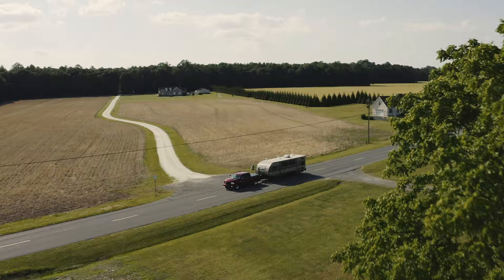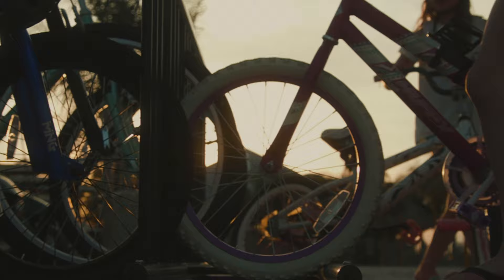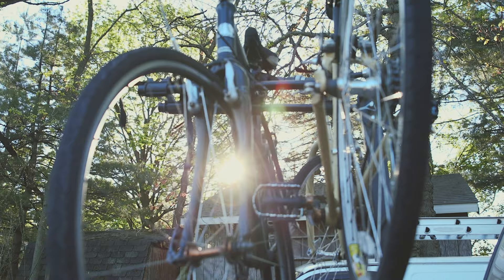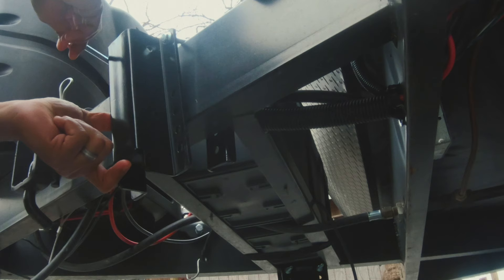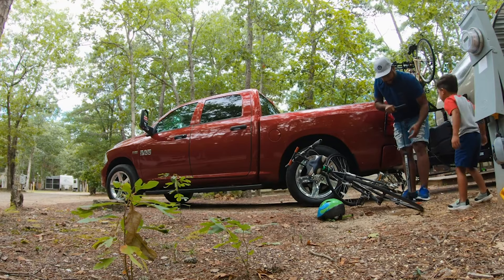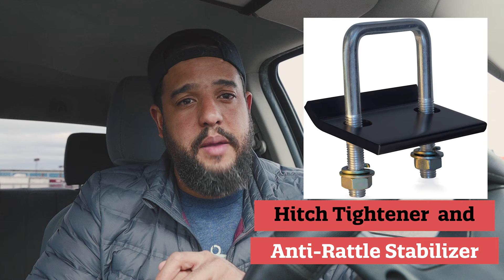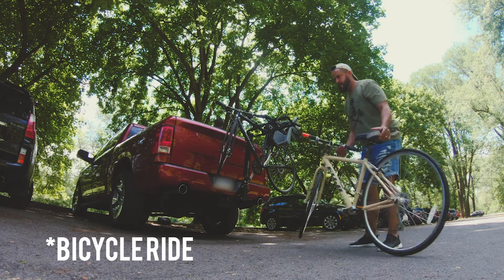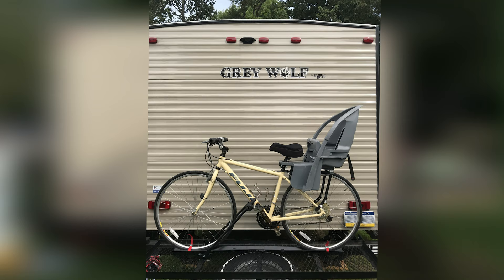HOW TO BRING BICYCLES IN YOUR RV TRAVEL TRAILER - IDEAS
Many of you have been asking our RV bicycle rack. After over a year of using our Stromberg Carlson bike rack mounted in the tongue of our trailer we've finally made a review. We hope you like this video!!!

PLEASE HELP OUR CHANNEL BY LIKING AND COMMENTING  ON OUR VIDEOS!

Stromberg Carlson CC-275
shorturl.at/lmzIY

Here is similar option by Swagman:
shorturl.at/oqG89

Swagman UPRIGHT Roof Mount Bike Rack:
shorturl.at/ikCMY

Hitch tightener anti-rattle stabilizer:
shorturl.at/cCDMZ